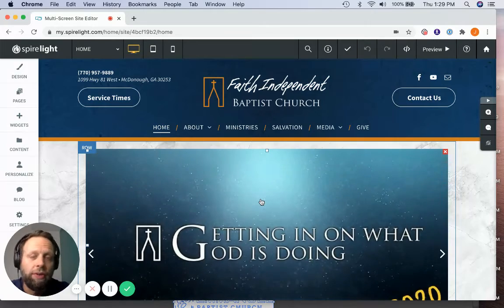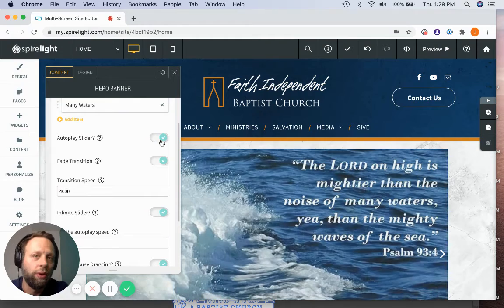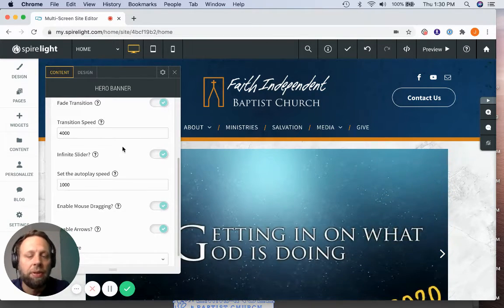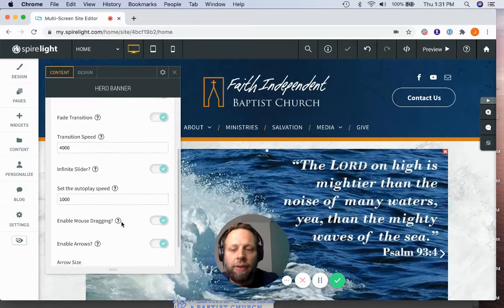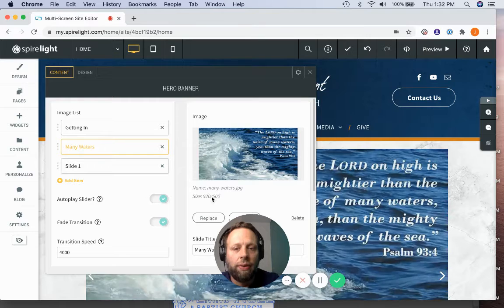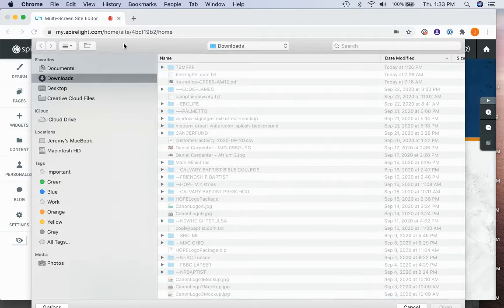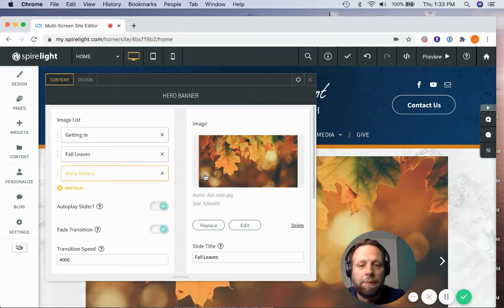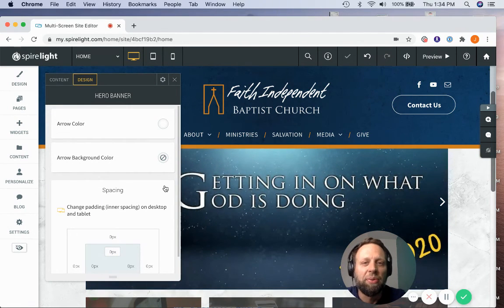13: Managing the Hero Banner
In this video, we explain the various options and settings available in the Spirelight Web Hero Banner widget. This widget is typically used on a home page to display rotating slides in a slideshow.